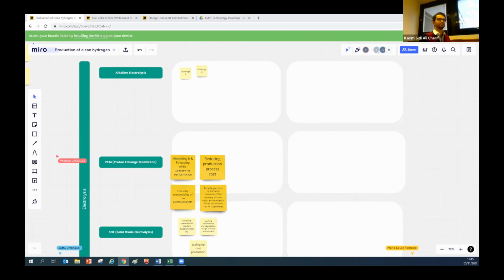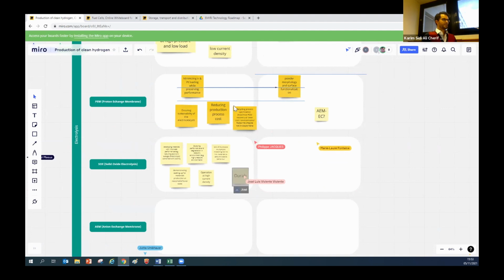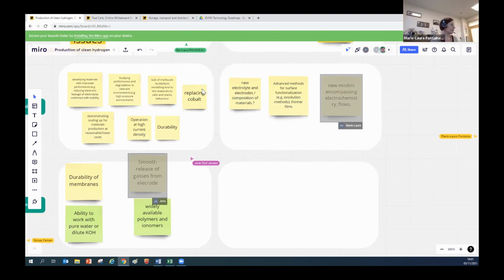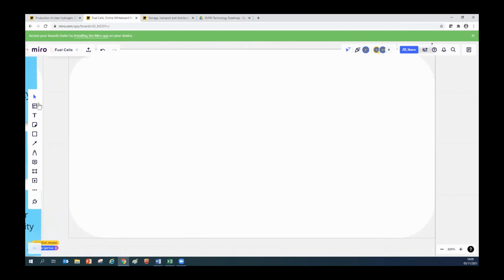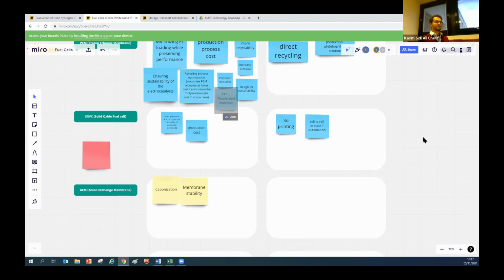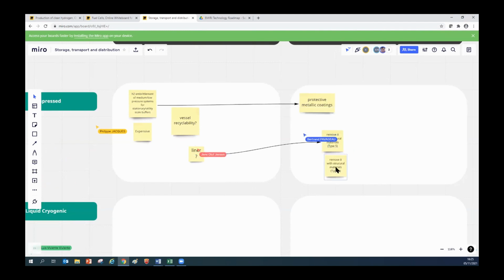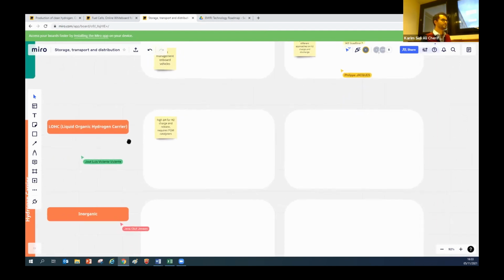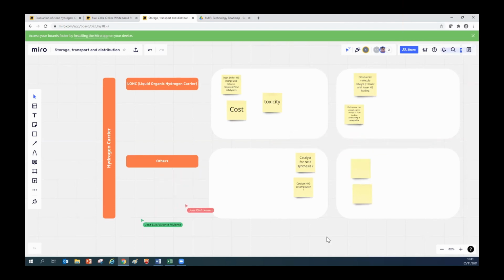Workshop - EMIRI TechTalk on Hydrogen (Nov 5th 2021)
Workshop aiming at identifying challenges and future solutions on advanced materials enabling hydrogen technologies